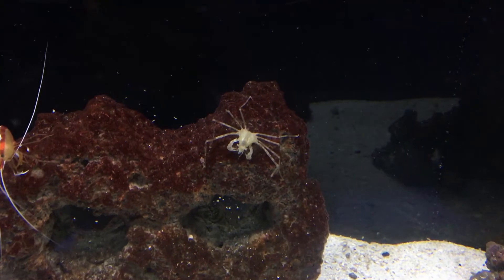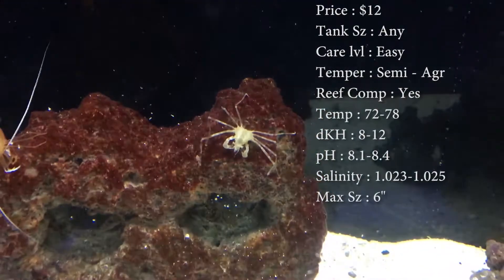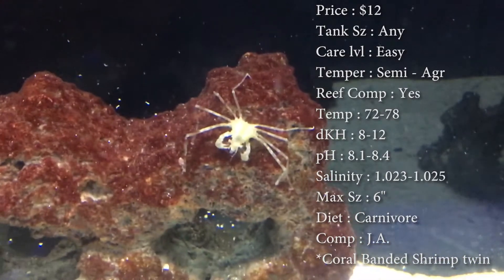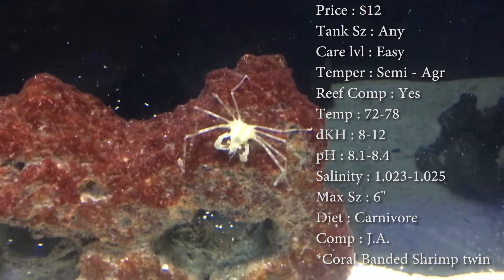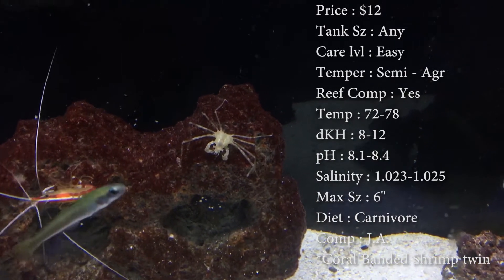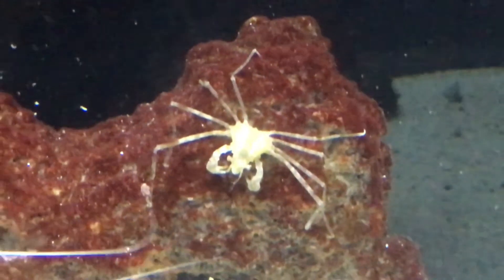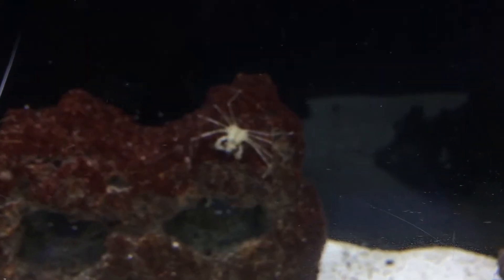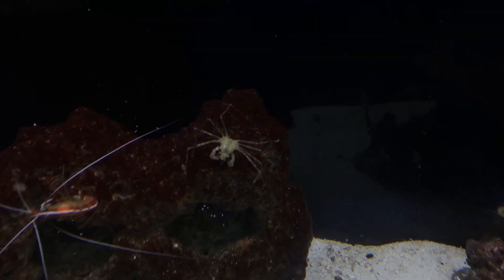All About The Arrow Crab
The arrow crab is really a twin of the coral banded shrimp. You could pick either one and have the same outcome on what they do in your tank. They eat bristle worms, the scavenge for food, and they tend to get more aggressive the longer they are alive.

What to Follow :
Personal :